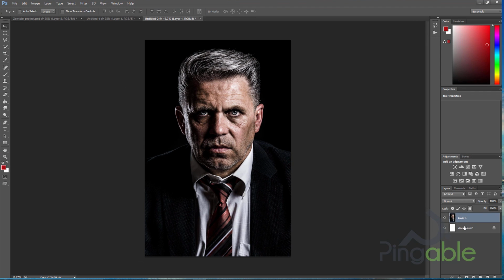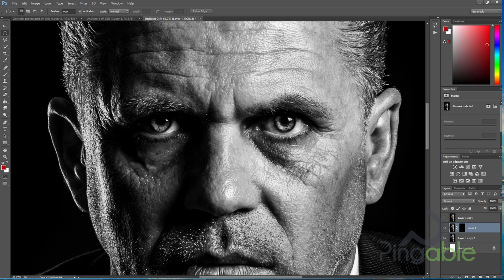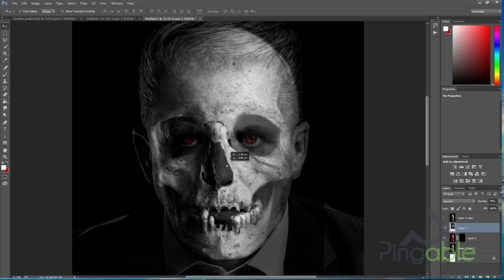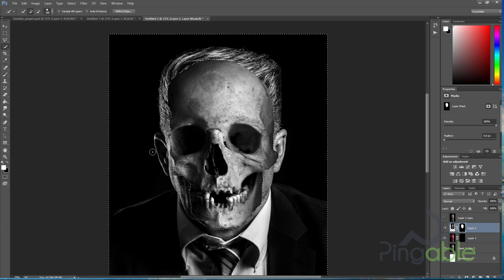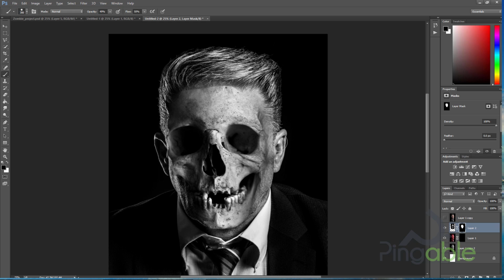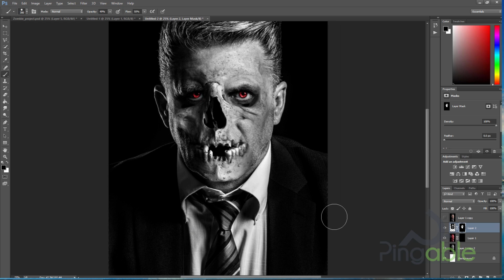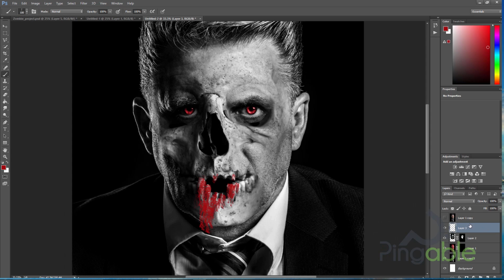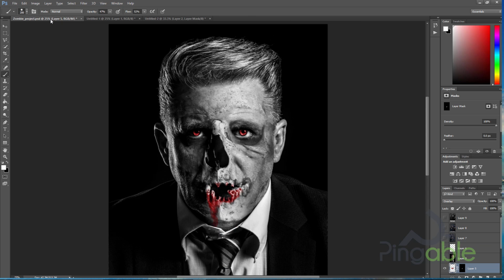Photoshop Tutorial: How to Create a Realistic Zombie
A detailed tutorial showing you how to create a realistic looking zombie using Photoshop. Methods used: Layer Masks, Blending modes, Colorize (hue and saturation) and Custom Photoshop Brushes.